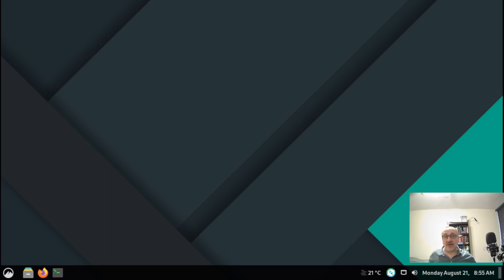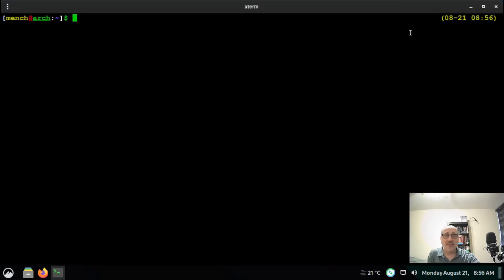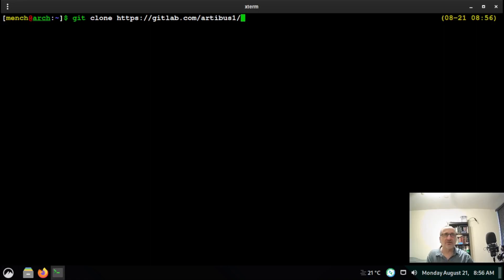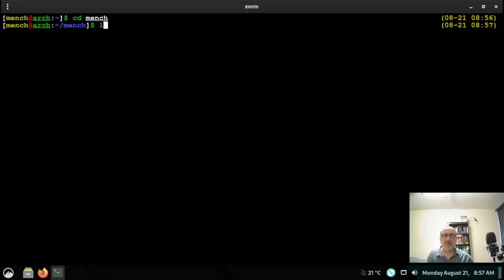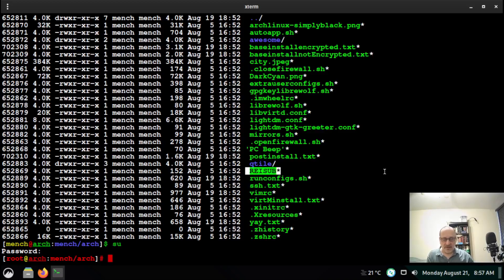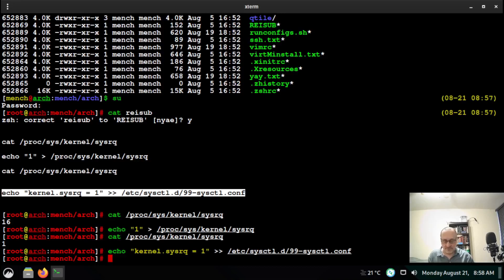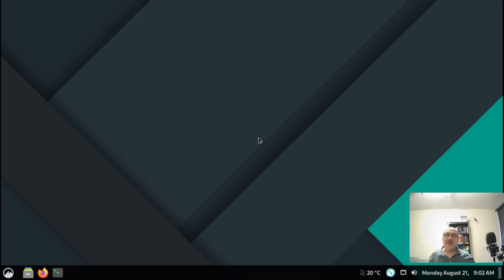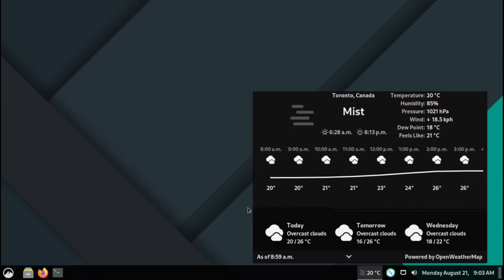Reboot Frozen Linux Computer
How to reboot a frozen Linux Computer